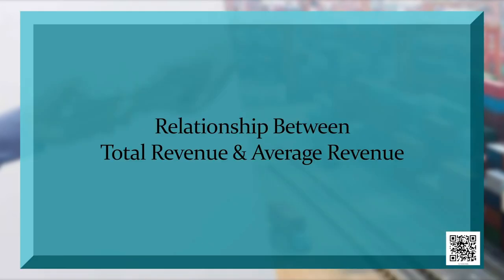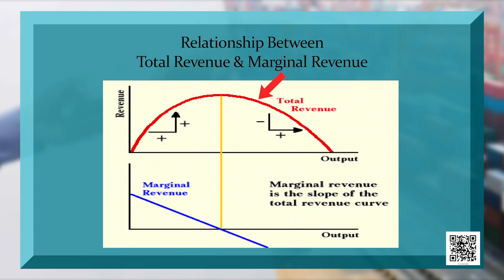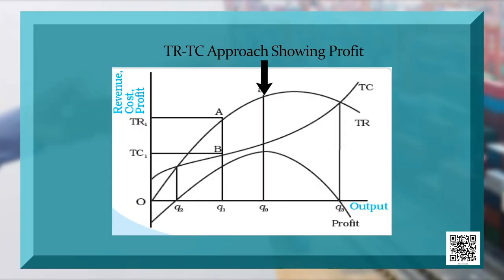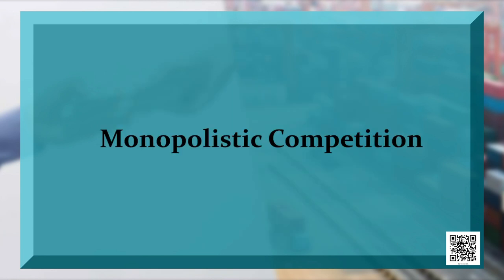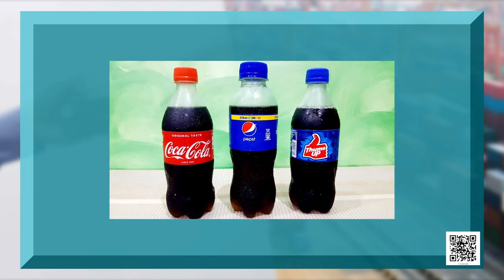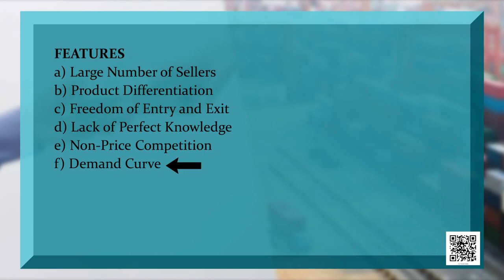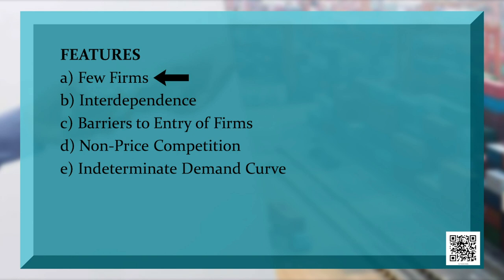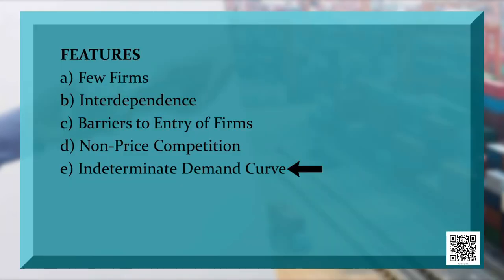Class 12 Economics Chapter 6 - Non-competitive Markets, Part 2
Chapter 6 - Non-competitive Markets, Part 2 Economics - Micro Economics(Class 12)